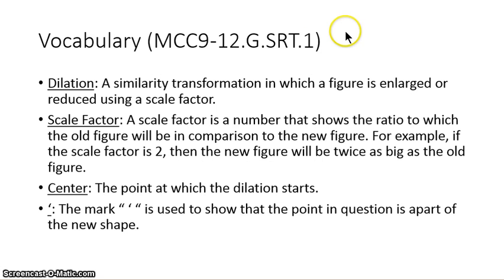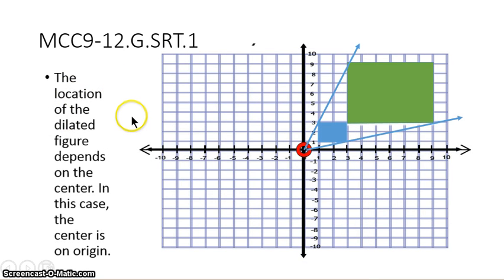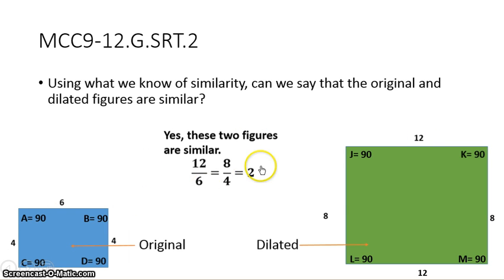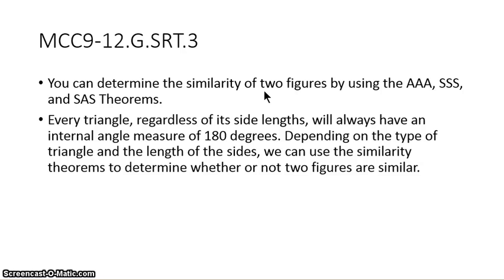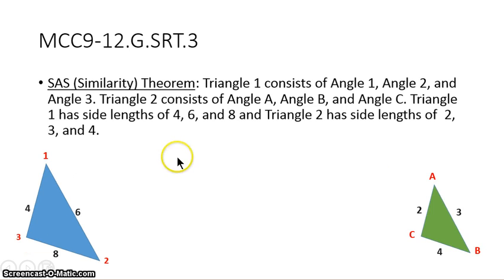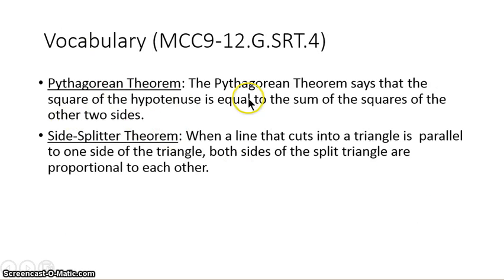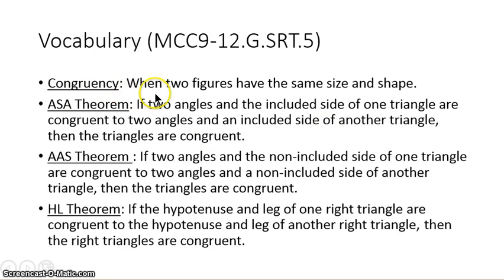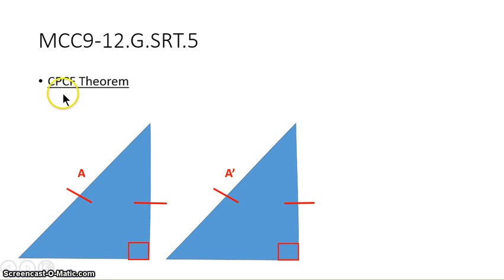Group #1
Sewell, Kantoris, Kersey